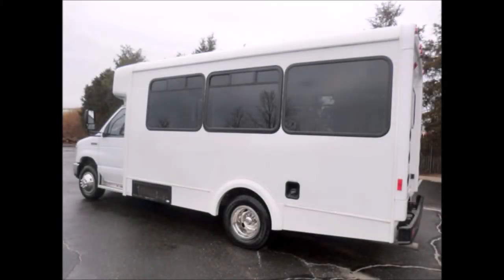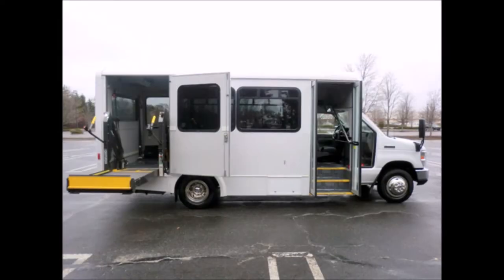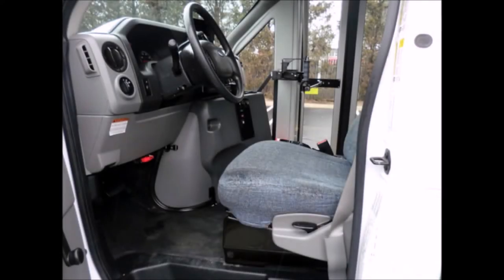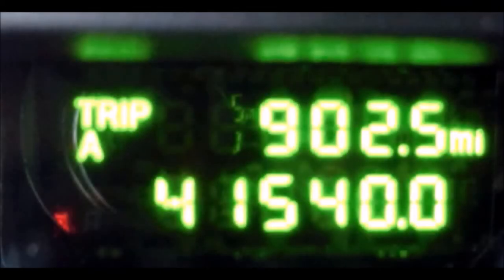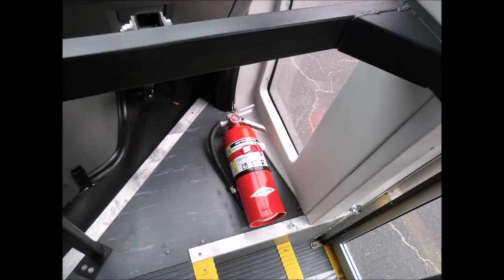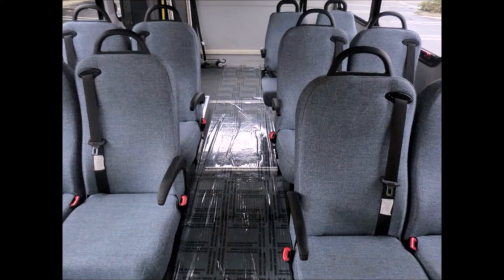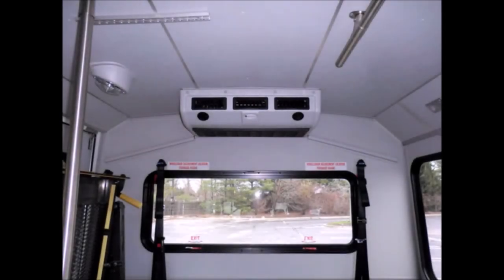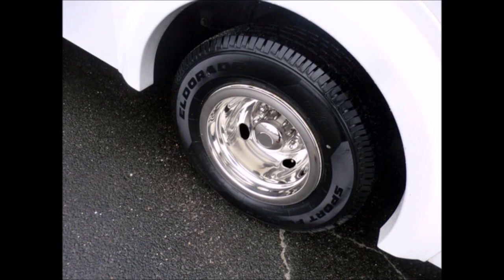Used Buses For Sale | 2013 Ford E350 Non-CDL Wheelchair Shuttle Bus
- Major Vehicle Exchange is located in Westbury, NY and is one of the finest and oldest Used Bus Companies in the USA and specializes in the sale of fully reconditioned(from Bumper to Bumper) and inspected used buses & Wheelchair Vans across USA & Canada. We provide complementary airport pickup/drop across USA & Canada and have more than 40 multi purpose Used Buses & Wheelchair Vans in our inventory, all our vehicles are ready for delivery. We have been in business for more than 30 years and specialize in dealer to dealer sales, we provide assistance in shipping and transportation arrangements.

Major Vehicle Exchange presents used church buses for sale in GA AL TN NC SC 2013 Ford E350 Non-CDL Wheelchair Shuttle Bus.
This used bus for sale has clear title with Balance of Factory Warranty.
This bus has JUST CAME OUT OF DOT SERVICE and is EXTREMELY WELL MAINTAINED.
It can accomodate 10 passenger plus 2 wheelchair positions and a driver, more seating can be added.
The exterior has just been fully detailed for an excellent appearance.
It has Exterior Auxiliary Lighting.
All our used church buses for sale in GA AL TN NC SC have Rear Window.
This bus will not be available for long!
High Capacity Braun Century Electronic Wheelchair Lift.
It has ANTI-LOCK BRAKES, Drivers Step and dual oversized power mirrors.
The bus is in great condition and has been thoroughly serviced, checked, road tested, Fully inspected and ready for immediate delivery.
Ford Tilt wheel with cruise control.
All our used church buses for sale in GA AL TN NC SC have AM/FM/CD STEREO System.
It has Echo Vision.
Door ajar.
Rear View Camera and Monitor.
Rear view mirror.
And Reclining Driver's Seat.
The drive train feels like new.
DOT Safety equipment is located throughout the bus including fire extinguisher and seatbelts for all passengers.
All our used church buses for sale in GA AL TN NC SC have Stainless steel enterance rails with Vanity Panels.
10 PASSENGER SEATS WITH 3 Point Seat Belts, GRAB HANDLES & ARMRESTS.
It's seating arrangement is perfect for Church, Tours, Charters, Shuttle Service, Senior and Adult Daycare, Shopping Excursions, Retirement Homes, Handicapped Mobility, Schools and much more.
It has Double flip seats.
Gray Rubber Transit Floor.
It can accomodate upto 2 Wheelchair Positions.
All our used church buses for sale in GA AL TN NC SC have INTERIOR LUGGAGE RACK.
The interior looks almost new with minimal wear and tear and is very comfortable.
The tires with Chrome Wheel Simulators and Mud Flaps are in very good to excellent condition.
For more information on our used church buses for sale in GA AL TN NC SC call CHARLIE at or visit us

Used Church Buses For Sale in GA AL TN NC SC, KGN7